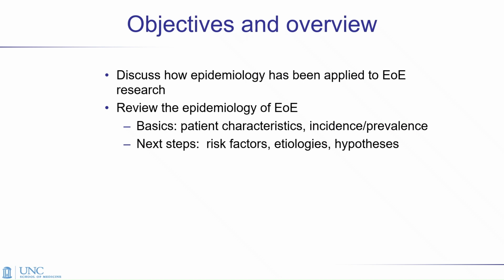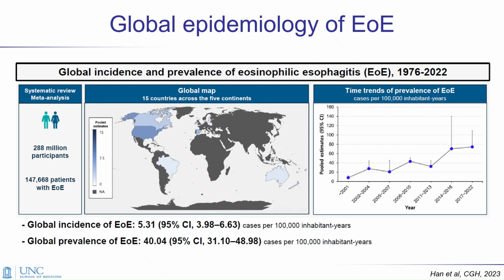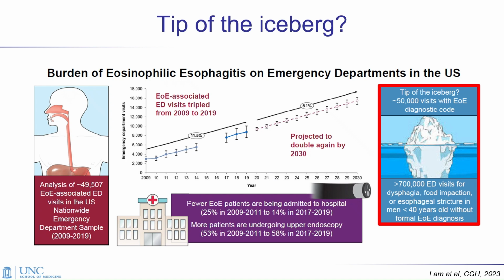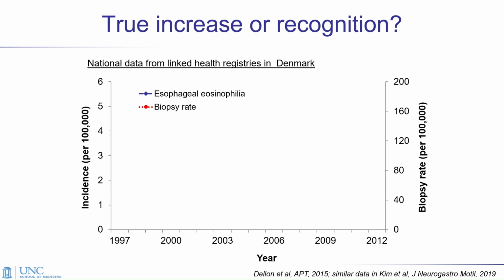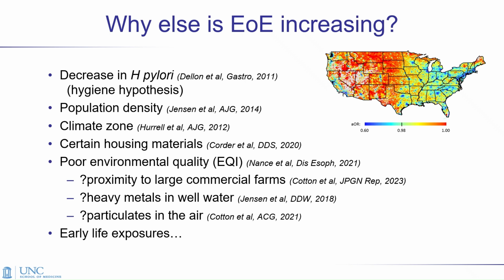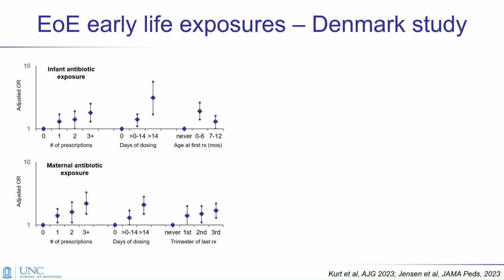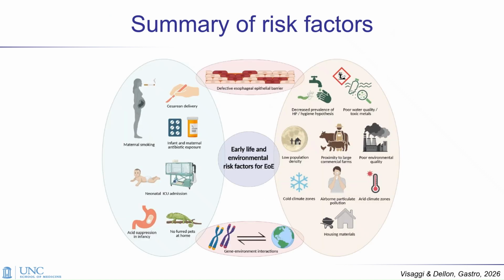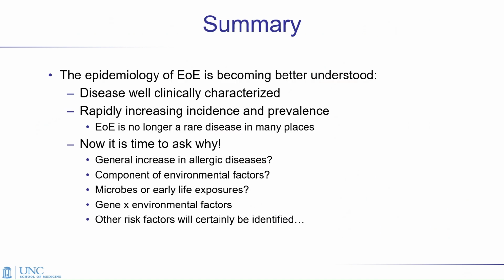Epidemiology of EoE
This video is part of the ausEE National Eosinophilic Week (NEOSW) 2026 Virtual Education Program, created to inform and support people affected by eosinophil-associated diseases (EADs).

About this video:

This video explores the epidemiology of eosinophilic oesophagitis (EoE), including its rapidly increasing global prevalence and incidence, and the early life exposures, environmental and genetic factors, and other risk factors that may influence disease development.

About the presenter:

Evan S. Dellon, MD, MPH, is a Professor of Medicine and Adjunct Professor of Epidemiology at the University of North Carolina School of Medicine in Chapel Hill, where he is is also the Director of the UNC Center for Esophageal Diseases and Swallowing (CEDAS).

Dr. Dellon’s main research interest is in the epidemiology, pathogenesis, diagnosis, treatment, and outcomes of eosinophilic esophagitis (EoE) and the eosinophilic GI diseases (EGIDs). The goal of his research is to improve the lives of patients with EoE and EGIDs by learning how to better diagnose, treat, and monitor these conditions.

About the Virtual Education Program:

The NEOSW Virtual Education Program features presentations from leading Australian and international clinicians and researchers with expertise in eosinophil-associated diseases (EADs). These videos have been independently developed and made available by ausEE Inc. to provide education, raise awareness and support the community.

We sincerely thank everyone who contributed their expertise to create these videos for this free Virtual Education Program.

Important information:

Please note that some presentations discuss treatments, medications or clinical practices that may not be available, approved or funded in Australia or New Zealand. Information presented reflects the knowledge, evidence and clinical practice of the individual presenter and their country or region at the time of recording.

The information provided is intended for general educational purposes only and is not a substitute for personalised medical advice from your doctor or other qualified healthcare professional. If you have questions about any information presented in these videos, please discuss them with your treating healthcare team.

Accessibility:

This video includes subtitles. We will do our best to assist.